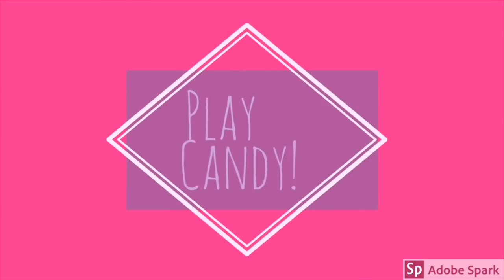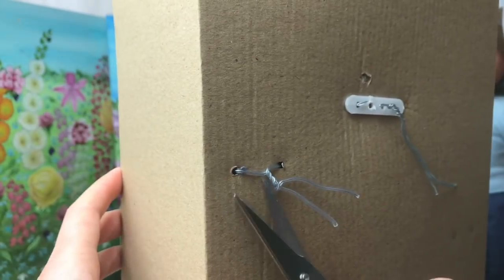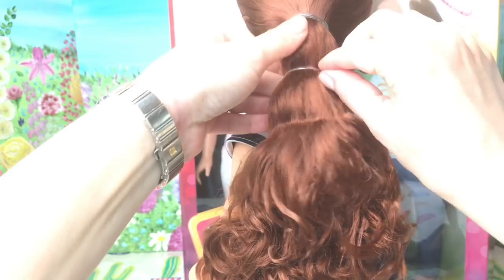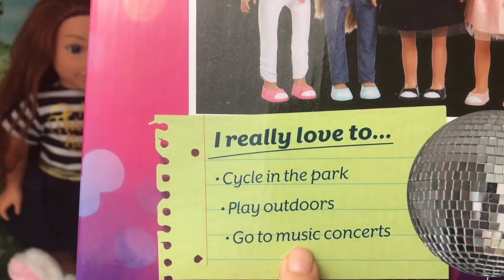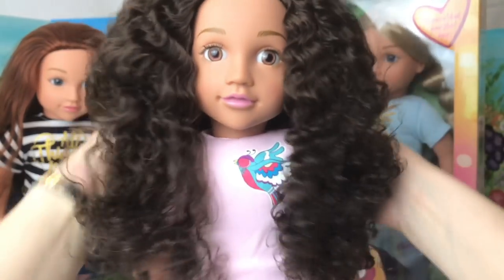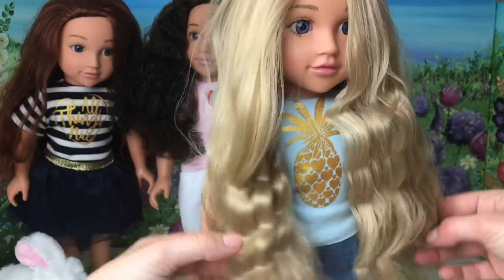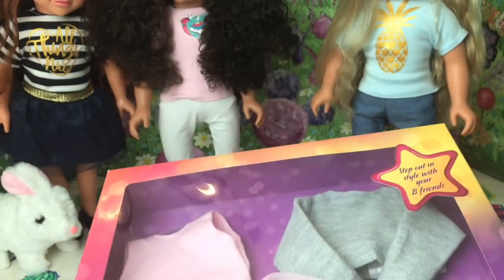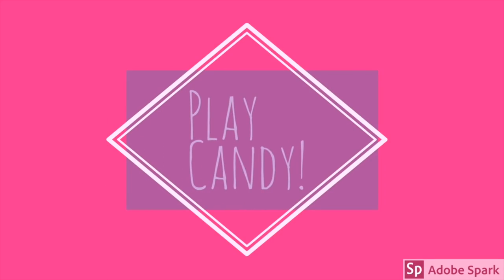Brand New! B Friends Dolls by Addo - Unboxing Amelia, Mia and Emily! Plus pet Poodle and Bunny!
Thank you to Addo and The Entertainer for gifting these beautiful dolls.

Today, I am unboxing three of the beautiful Addo B Friends dolls - Amelia, Emily and Mia.

Each doll has her own personality and hobbies.

Today, we are going to take a look at each doll out of her box and check out her hair and outfit!

We also take a look at their pet Addo Poodle and Bunny!

The girls love being outside, and as it is a lovely day, they are going to mow the lawn for me!